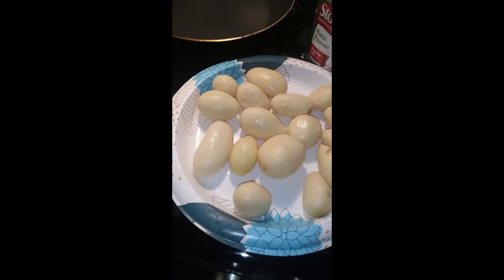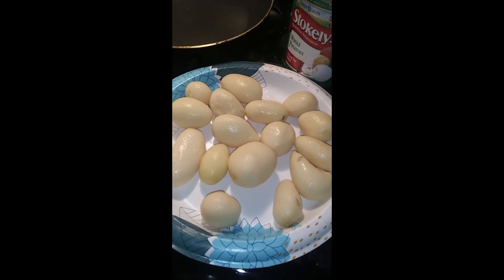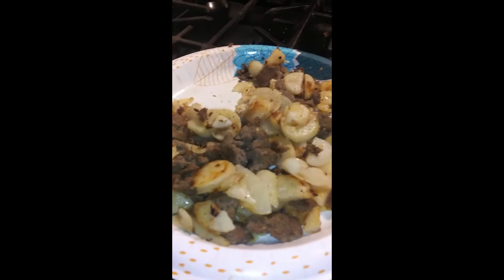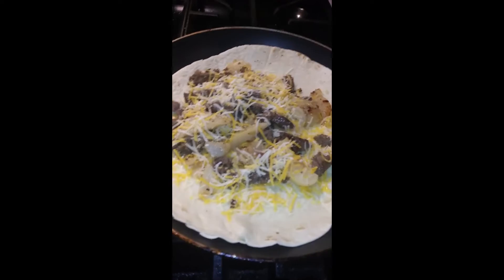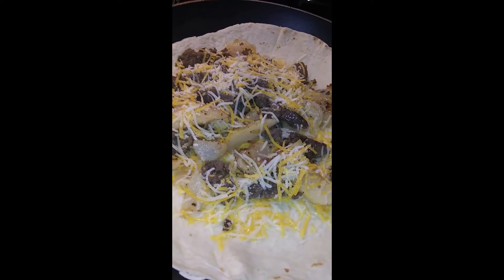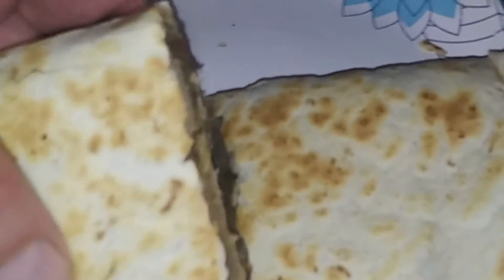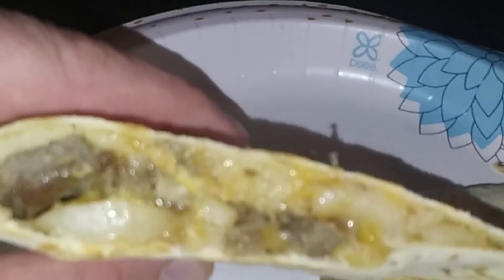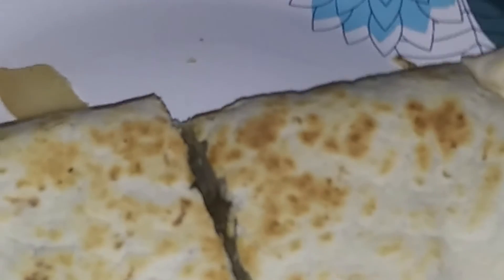Quesadilla's From Prep Items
4 ingredients $3.75 Total price for the meal, makes 5-6 Quesadilla's
1.Flour Tortilla
2.1lb. Turkey Sausage (Saute like Burger)
3. 1 Can of Stokely's Potatoes (Drained and Sliced)
4. Shredded Colby Jack (or any melting cheese) I use 1/4 cup on each one.